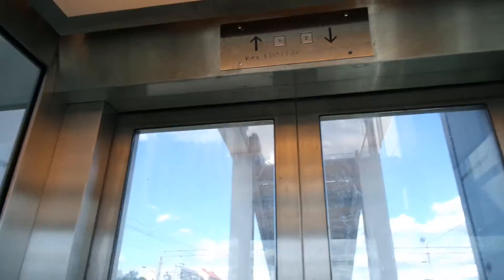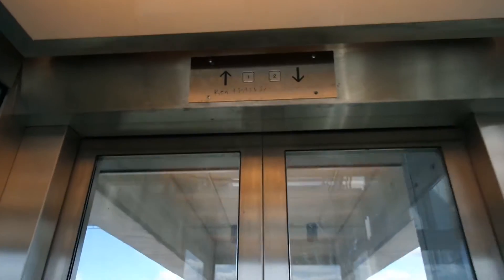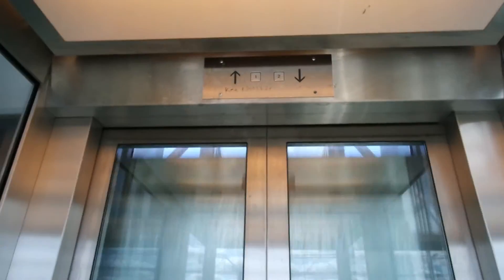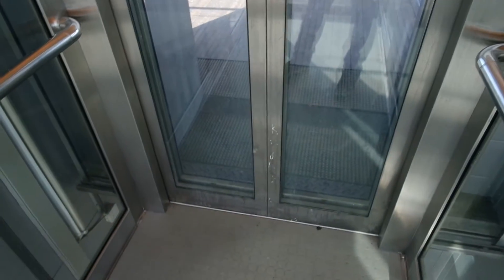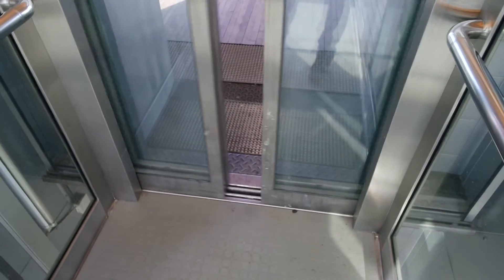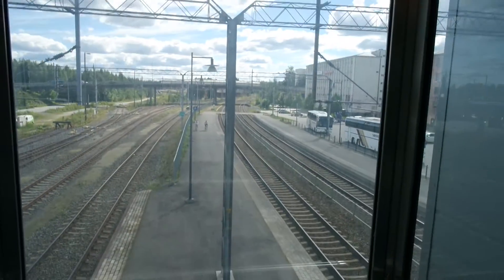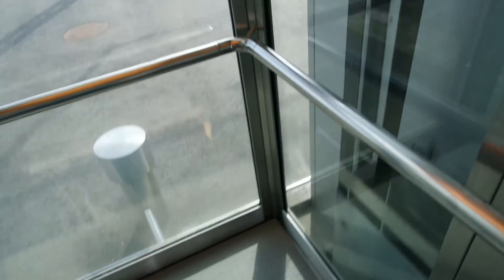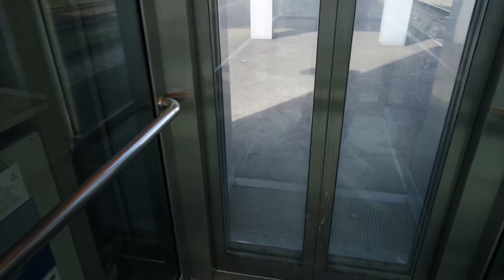Suomen Hissiurakointi traction glass elevator/lift in Railway station, platform 2-3, Mikkeli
Location: Railway station, platform 2-3, Mikkeli, Finland
Brand: Suomen Hissiurakointi
Year installed/modernized: 2003
Serial number: SH 70229
Floors: 2(1, 2)
Capacity: 13 persons or 1000 kg
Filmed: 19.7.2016